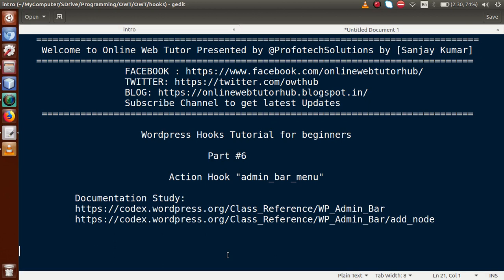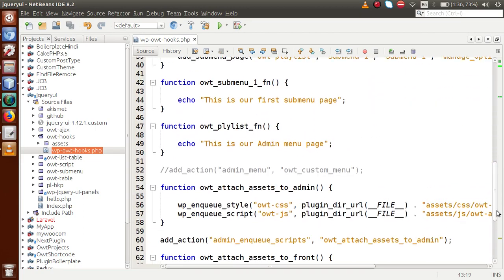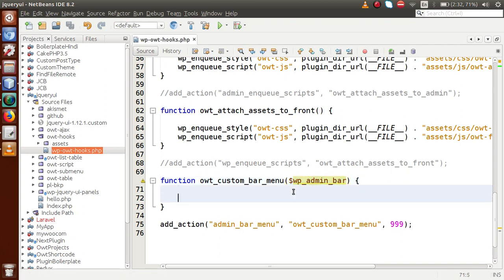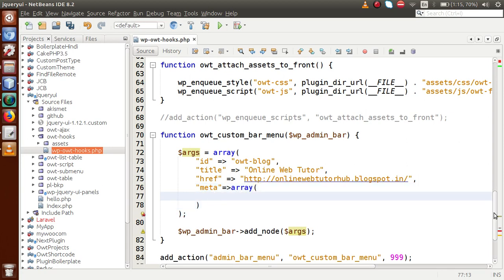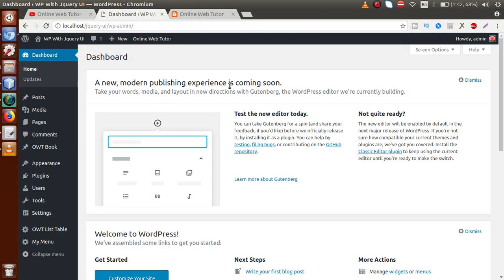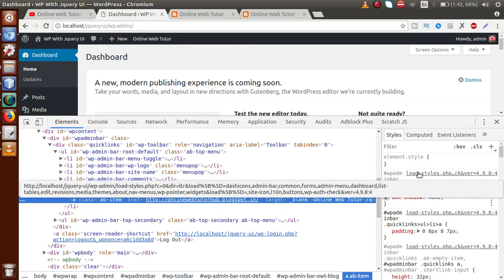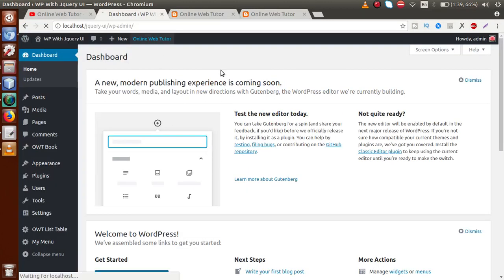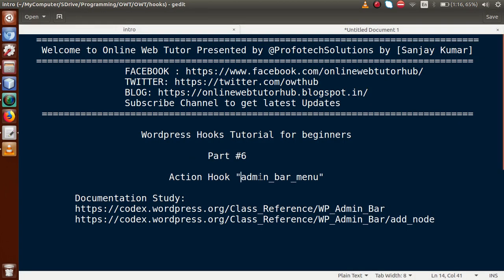Wordpress Hooks Tutorial for beginners from scratch #6 Action hook "admin_bar_menu"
Action Hook: 'admin_bar_menu'

admin_bar_menu action hook fires when admin bar initializes. By using this we can add our custom menus at admin bar.

Syntax:
add_action('admin_bar_menu','callback_function')

Example:

function owt_custom_bar_menu($wp_admin_bar) {

    $args = array(
        "id" = "owt-blog",
        "title" = "Online Web Tutor",
        "meta" = array(
        "class" = "owt-custom-blog",
        "target" = "_blank"

    $wp_admin_bar-add_node($args);

    $submenu1 = array(
        "id" = "owt-submenu1",
        "title" = "Google",

    $wp_admin_bar-add_node($submenu1);

    $submenu2 = array(
        "id" = "owt-submenu2",
        "title" = "Youtube",

add_action("admin_bar_menu", "owt_custom_bar_menu", 999);

profotech solutions,